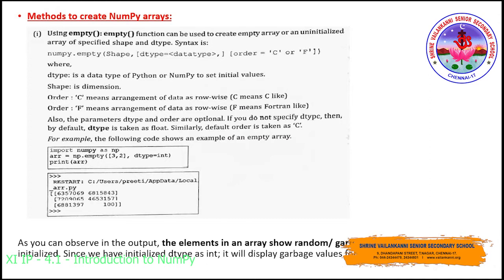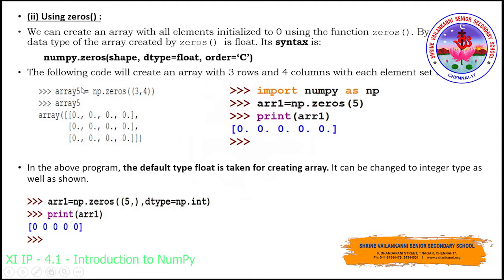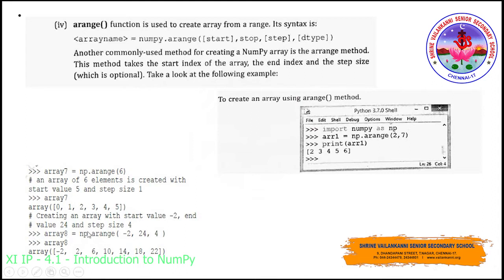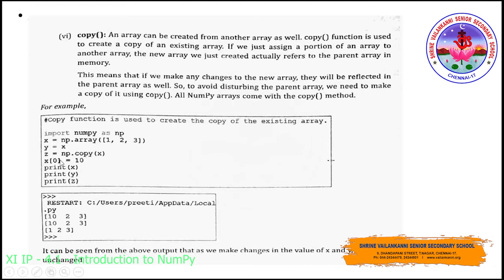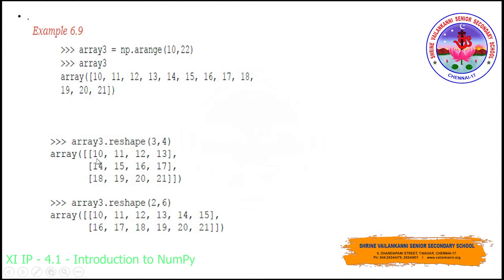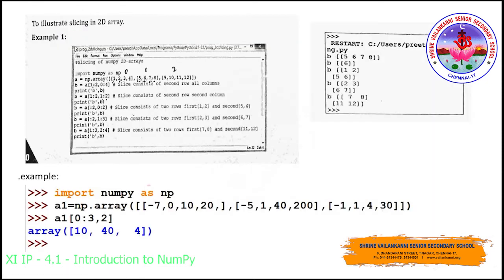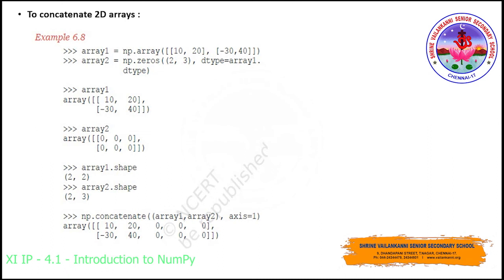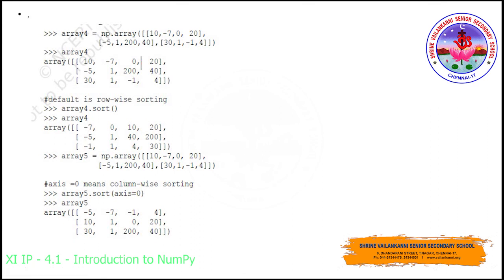SVSSS (11 CBSE) XI - IP - 4.1 - Introduction to NumPy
Duration:⏲ 25m22s

Lesson Description:
IP- Lesson-4 - Introduction to NumPy- video- 4.1
lesson description: in this video explained  about the methods to create numpy arrays and the operations on numpy arrays.